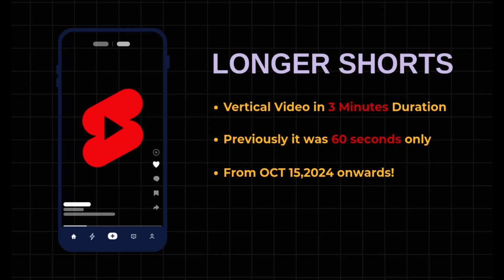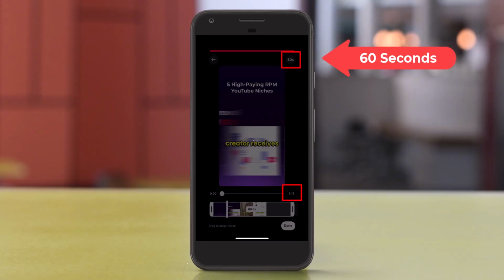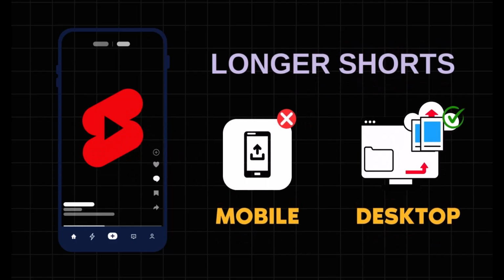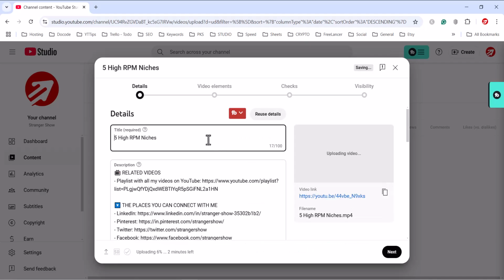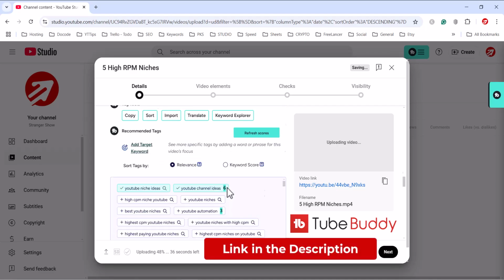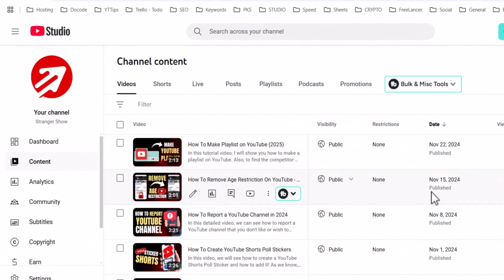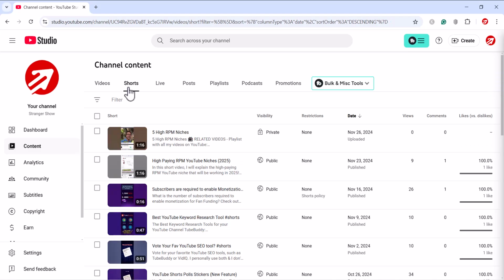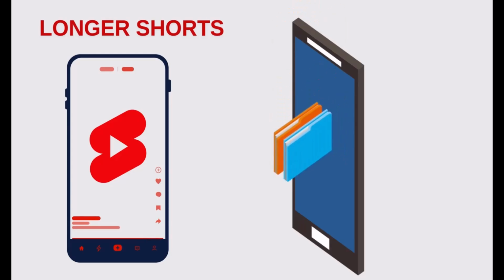How To Upload 3 Minutes Longer Shorts Video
In this video, I will explain how I'm able to Upload the 3-minute Longer Shorts Video from my desktop.

00:00 YouTube Shorts Update
00:30 3-Minutes Shorts not working in Mobile
00:54 Upload 3 minutes Shorts from Desktop
01:58 YouTube Processing Time

Note: We can access background music (Inspiration) and the LICENSE CERTIFICATE from Envato Elements.